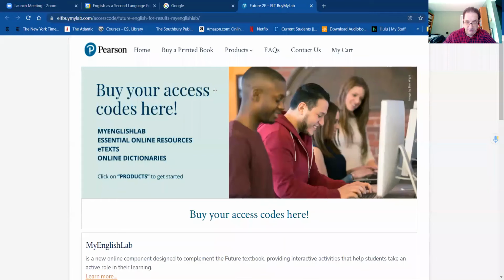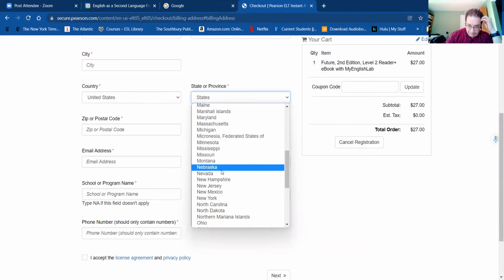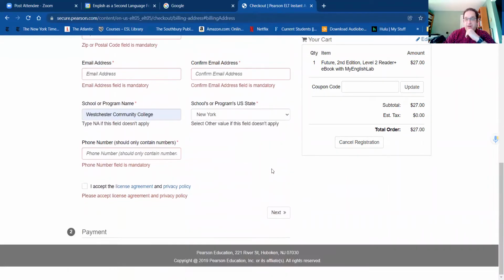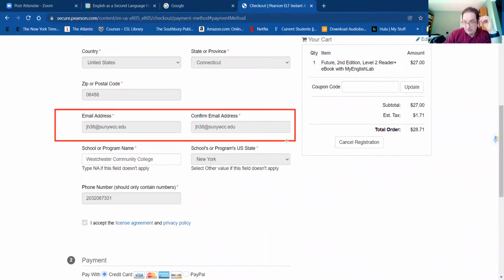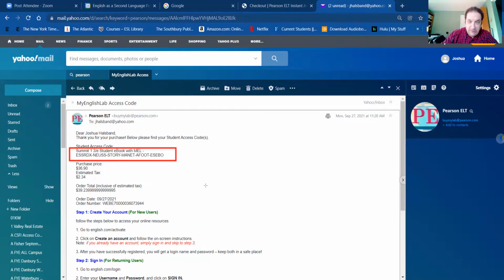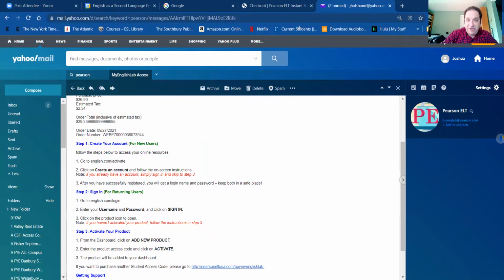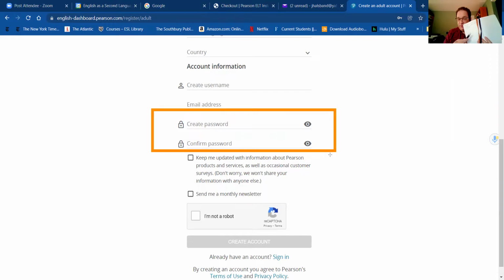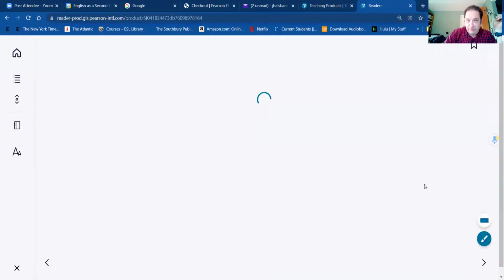Pearson ebook purchase